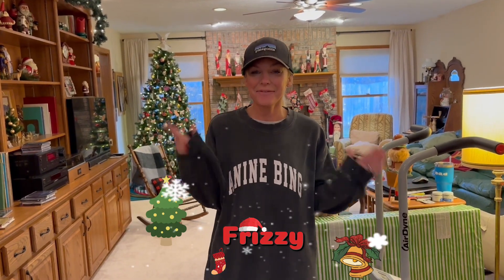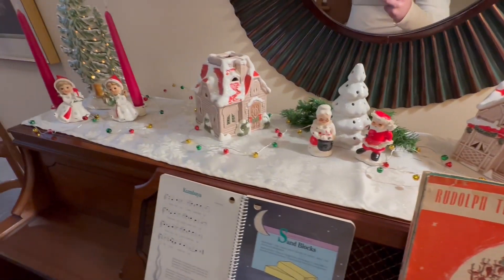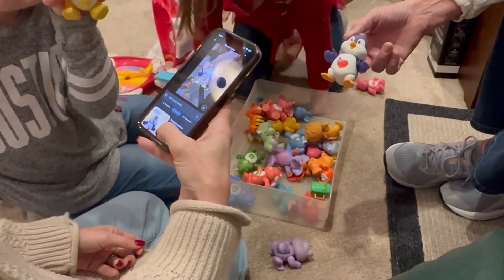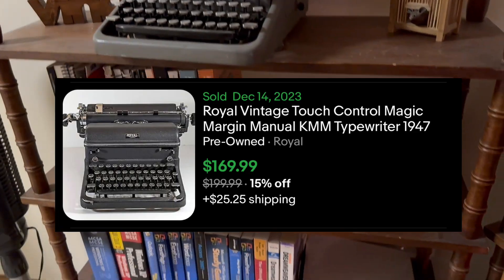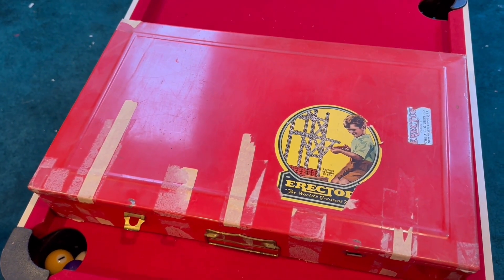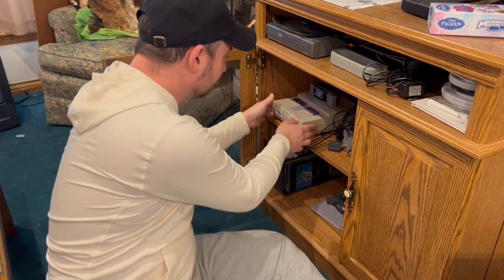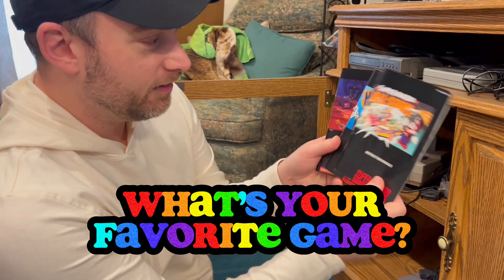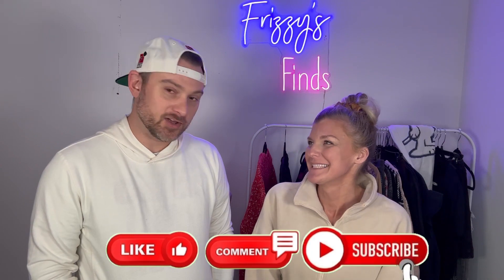Did You Have These Vintage Toys? Sourcing My Childhood On Visit Home!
Welcome to Frizzy’s Finds, your ultimate destination for all things thrifting, reselling, and treasure hunting! We're Johnny & Lizzy AKA “Frizzy”, a dynamic husband and wife duo on a mission to turn hidden gems into cherished possessions through our online resale journey.

Join us as we embark on exciting thrift store escapades, uncovering unique items with stories to tell. From vintage treasures to modern must-haves, we leave no garage sale or estate sale unexplored in our quest to find the extraordinary amidst the ordinary.

Our channel is a glimpse into our reselling world, where we share our strategies, insights, and the thrill of the hunt. With a passion for sustainability and a love for all things secondhand, we're not just resellers – we're storytellers. Each piece we find has a history, and we can't wait to share it with you.

Whether you're a fellow reseller seeking inspiration, a thrift enthusiast, or just curious about the world of online resale, Frizzy’s Finds is the place to be.

Get ready to uncover the unexpected, embrace the thrill of reselling, and become a part of the Frizzy’s Finds community.